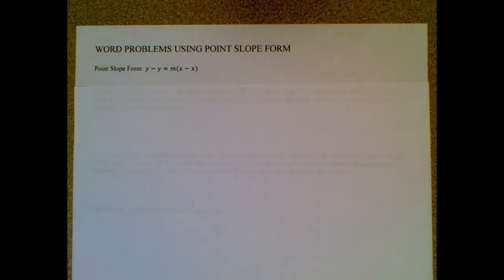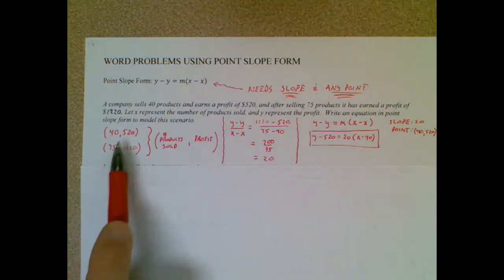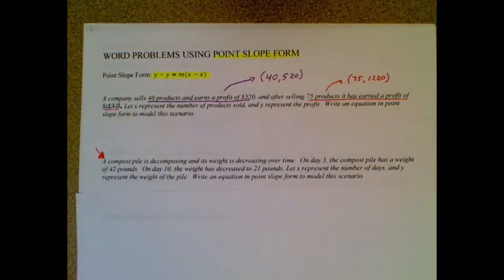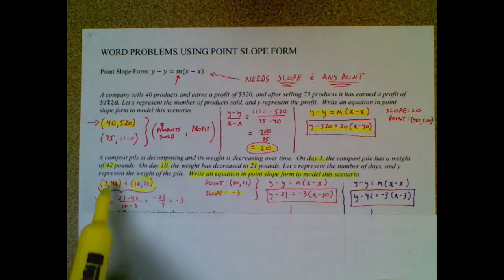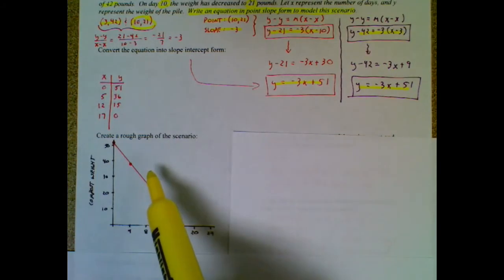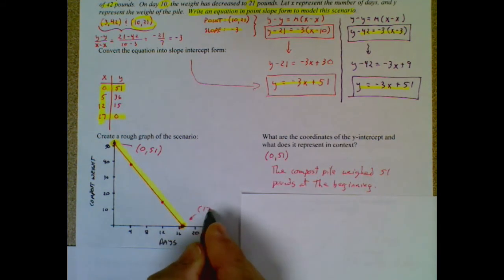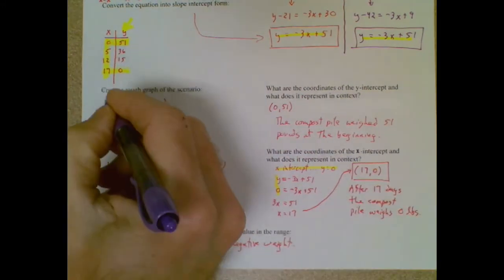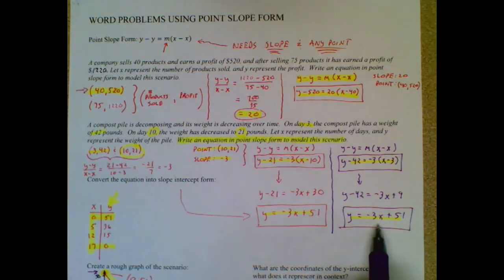Word Problems Using Point Slope Form